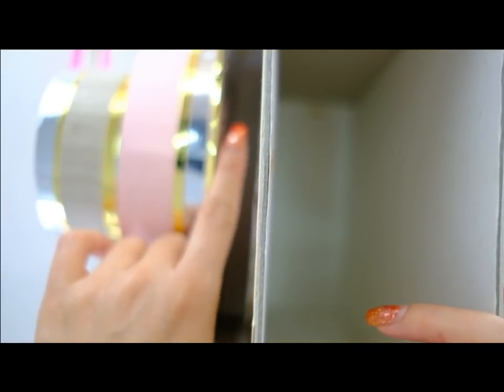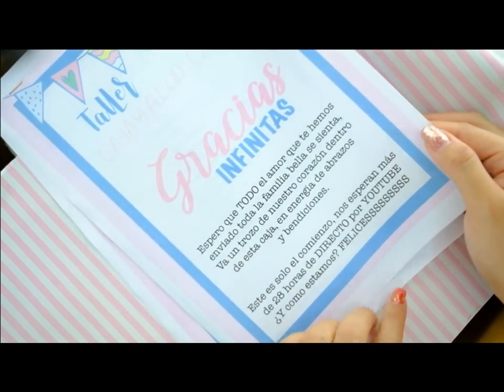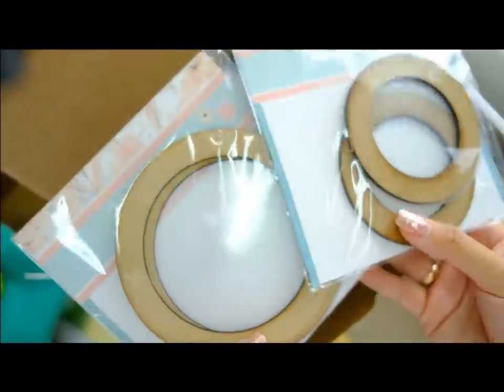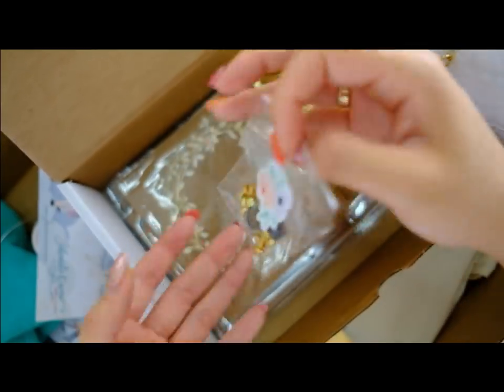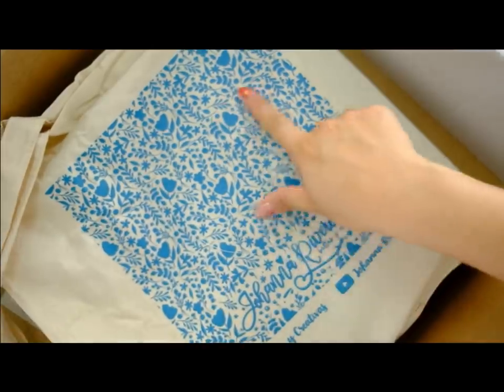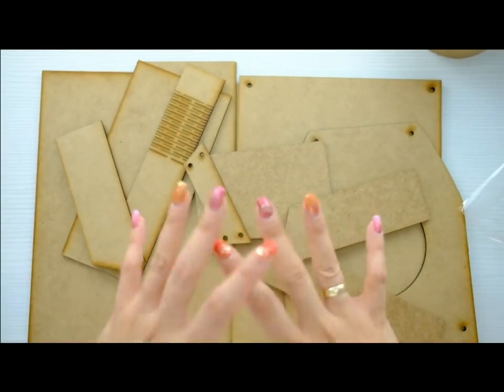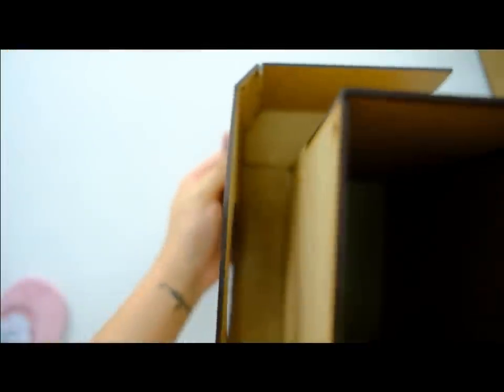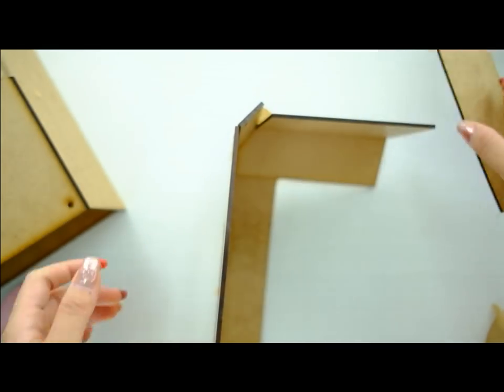Kit CAMARA: Unboxing, dudas y COSAS BONITAS